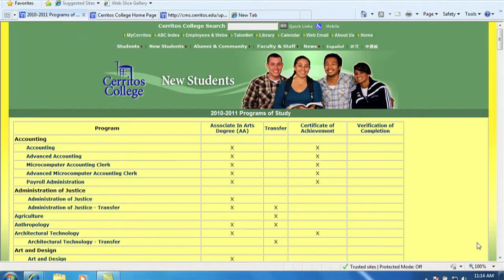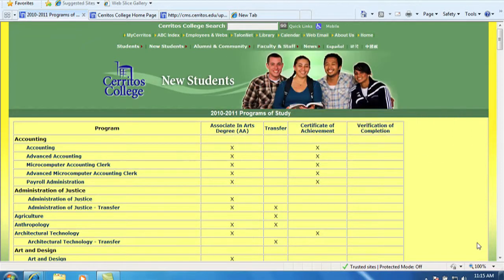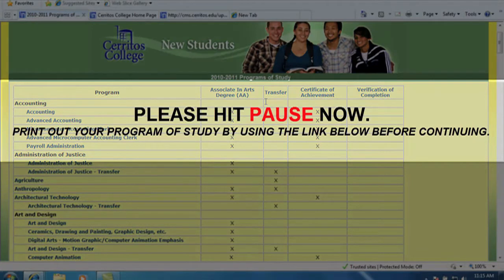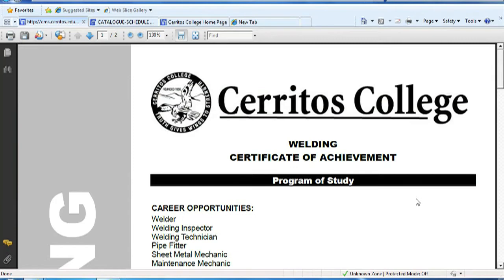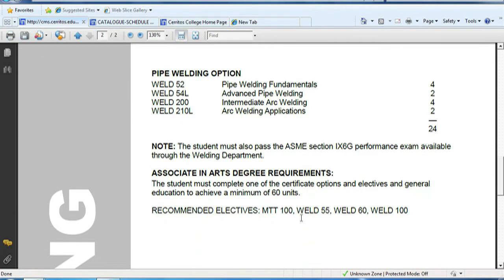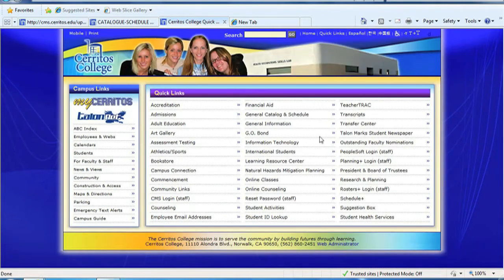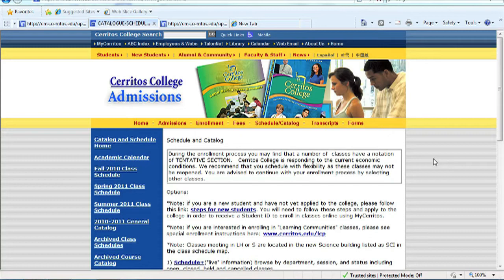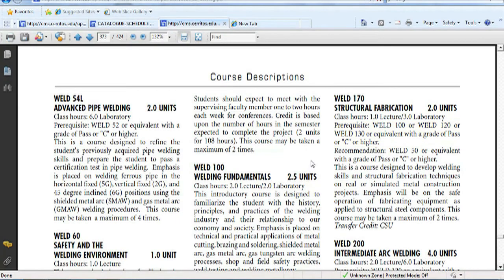Video 3.2 - Programs of Study